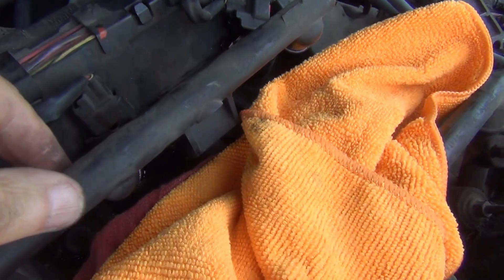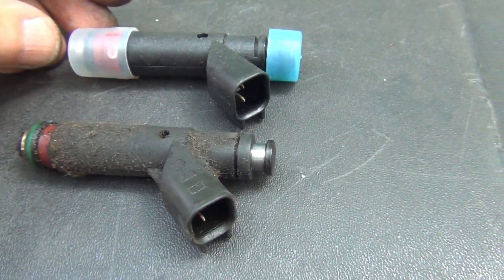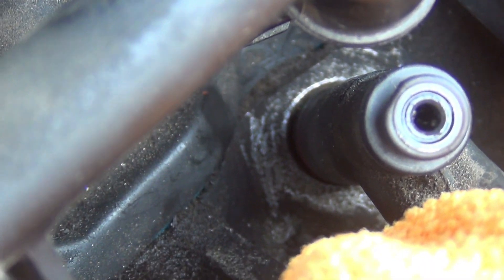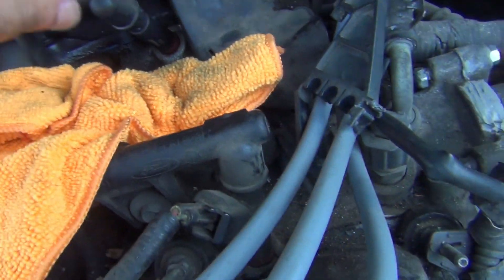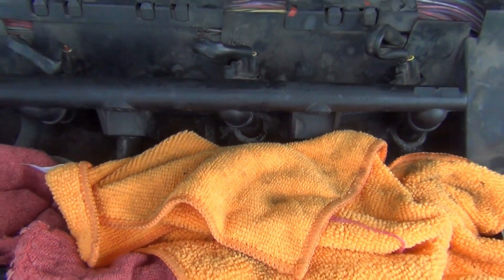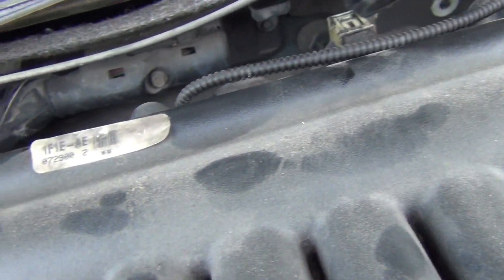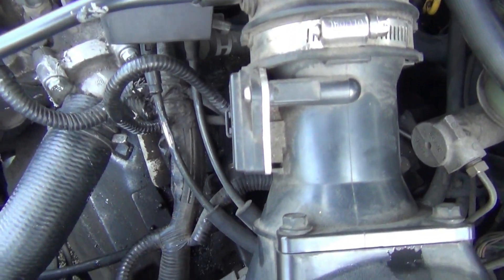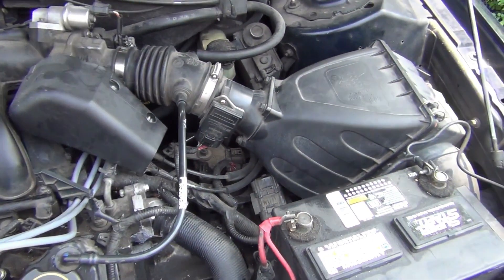2001 Ford Taurus PO 303 Fuel Injector Replacement Part 2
This is part 2 of the video where I finish up on putting everything bac together on the 2001 ford taurus. This is the SES model with the 3.0 OHV V6 engine. Be sure to put towels or something inside the intake manifold so that nothing can fall down in there. The old fuel injector was dirty and needed changing.